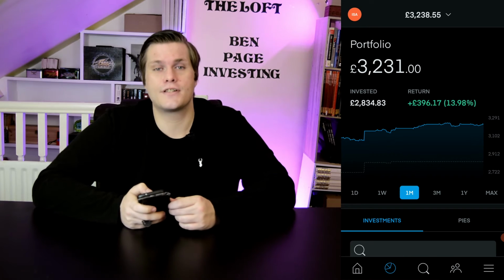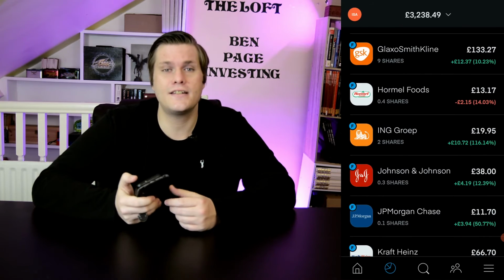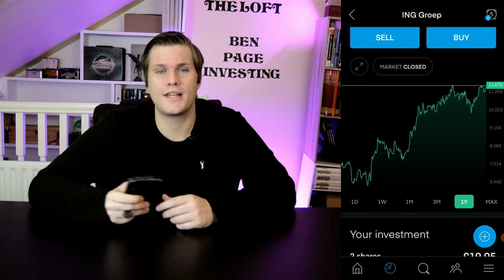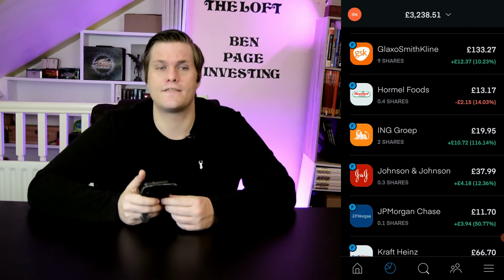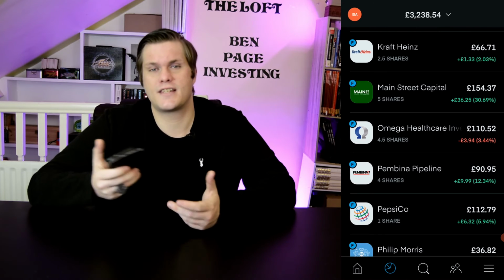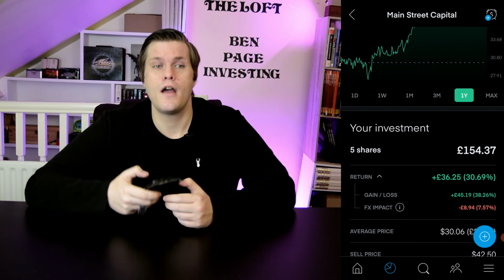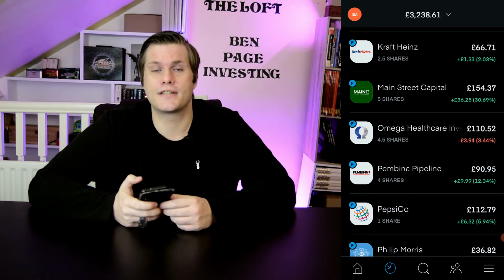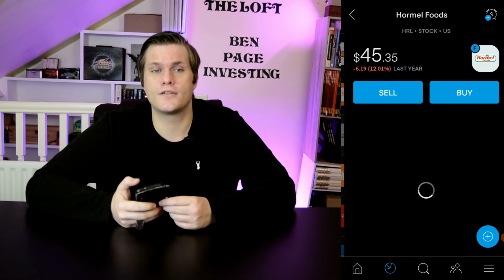Dividend Portfolio Review (25/08/2021) -$4,434 Portfolio Review - Weekly Update EP 32 (Trading 212)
Hey everyone

Overall quite a balanced week with the Dividend investing portfolio, we have had basically no movement however we still beat the VOO, a total of 7 dividend payments totaling a couple of quid pushing us closer to the goal for this month.